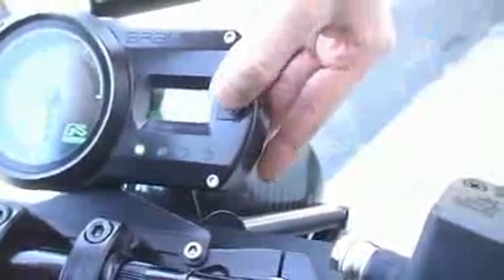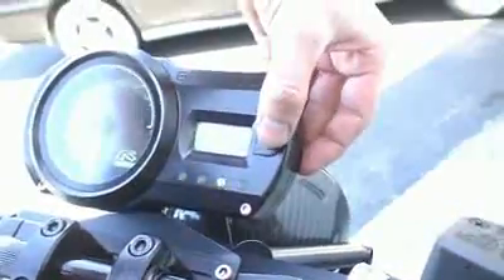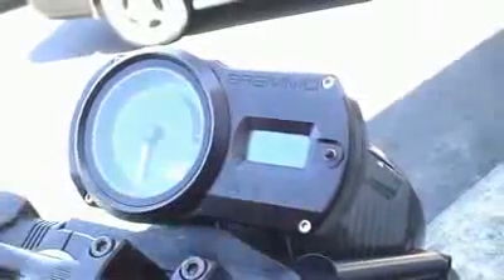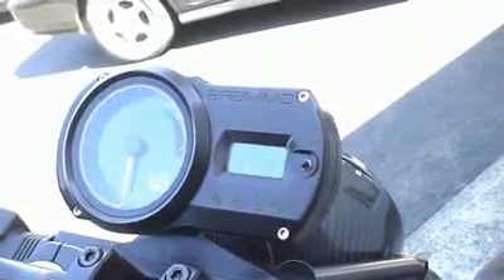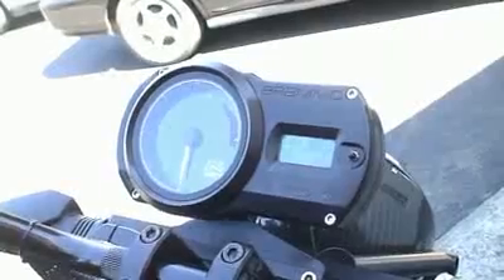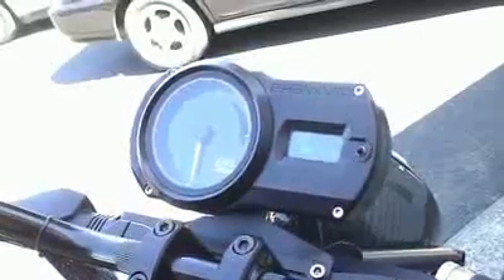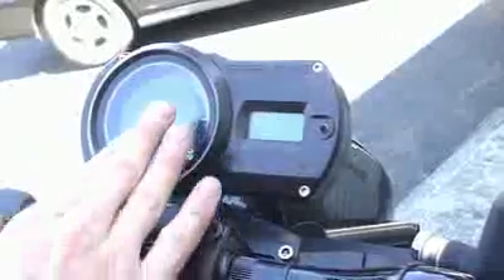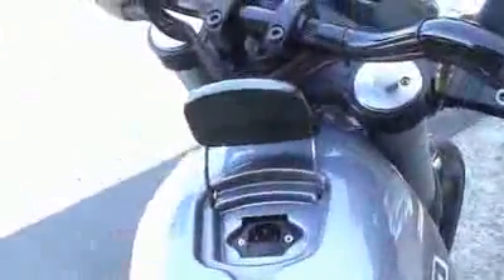My Day at Brammo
Video taken in August 2008 by user powerinmotion.  Aaron Bland, Lead Engineer at Brammo is showing him the Enertia prototype.